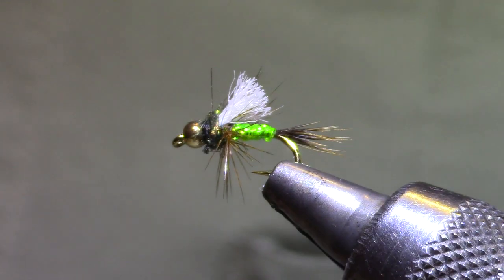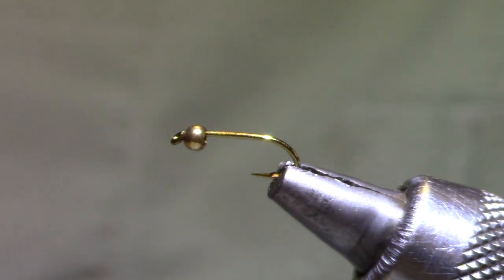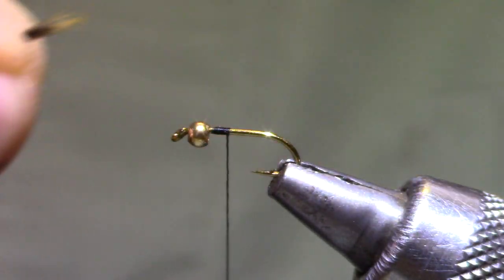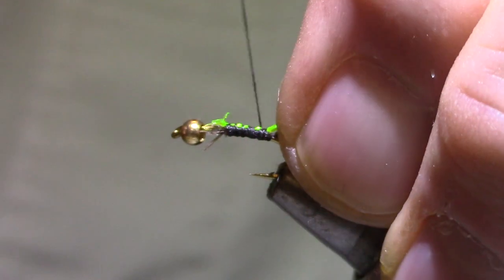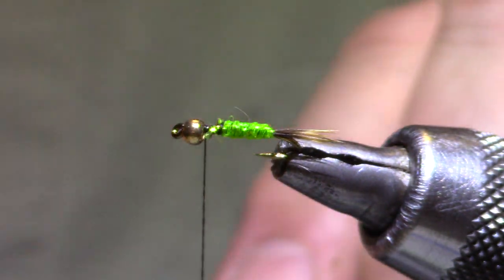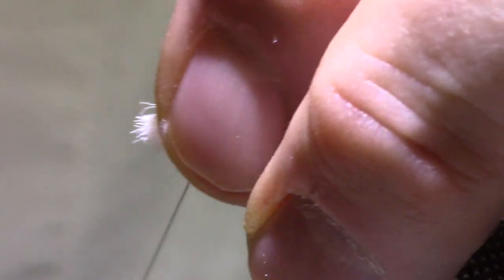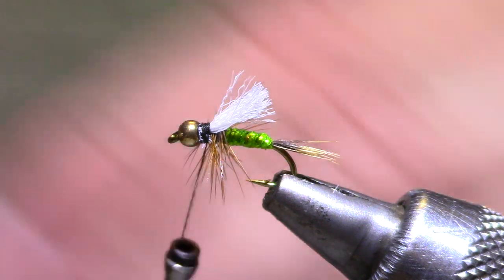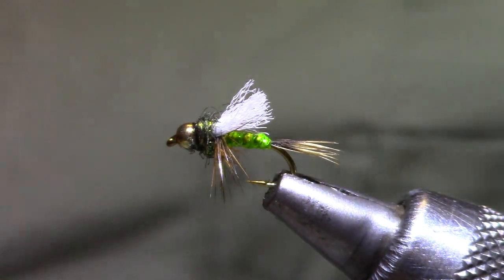Tak's Go2 Caddis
Tak's Go2 Caddis (Rick Takahashi)  HOOK  1xl #14 (Dai Riki 060)  BEAD: Gold 3/32  TAIL: Hen soft hackle ABDOMEN: Hareline Midge Diamond Braid, Fl. Chartreuse HACKLE: brown  WING:  McFlylon or other poly yarn, white COLLAR:  Ice Dub, Peacock